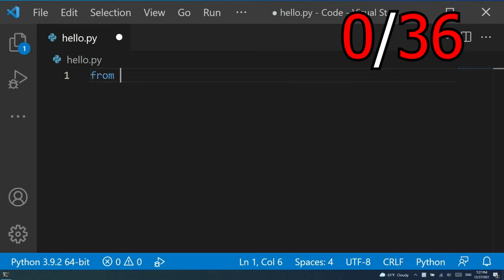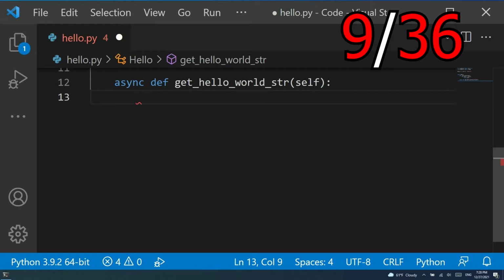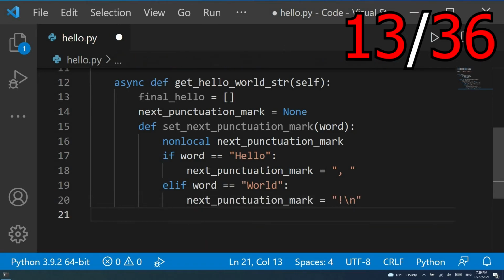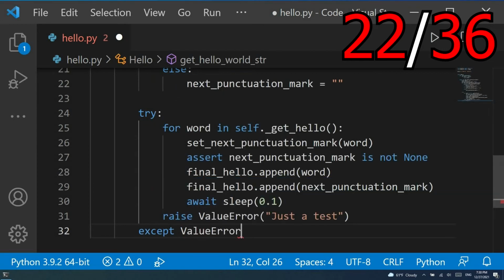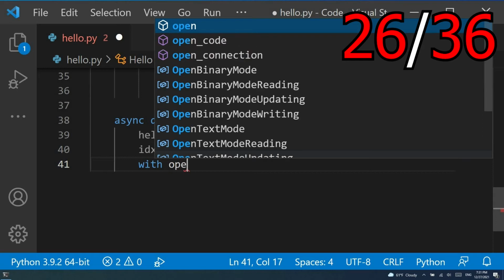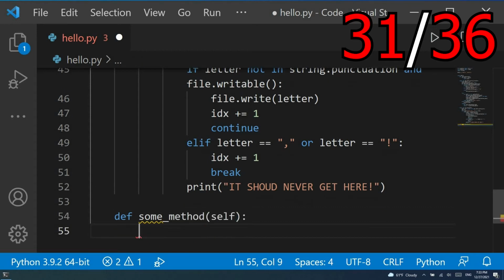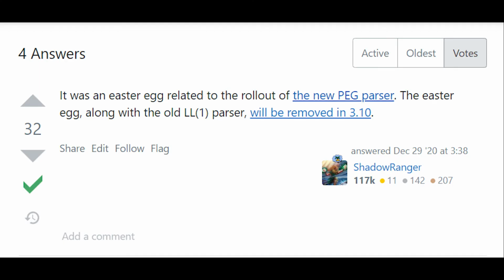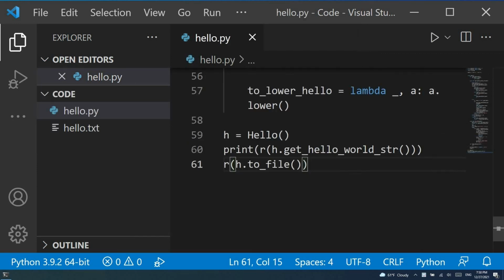100% of Python Keywords in ONE Hello World Program!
Python appears to only have 36 reserved keywords. It's definitely fewer than in some other programming languages.
Can I use them ALL in one Hello World Program, which will also make it the most complicated ever?